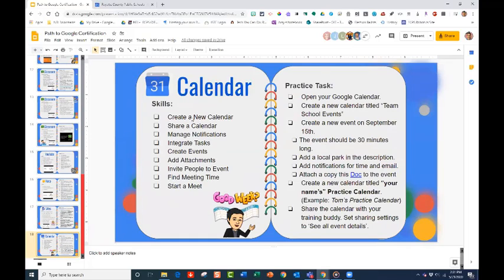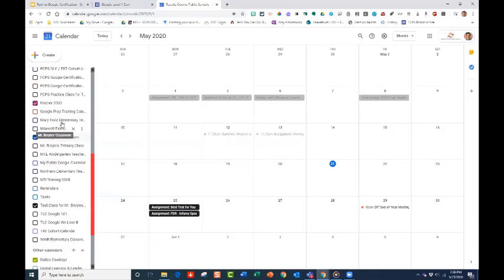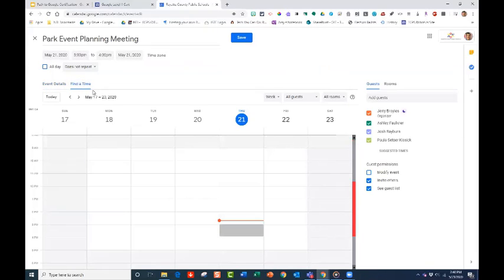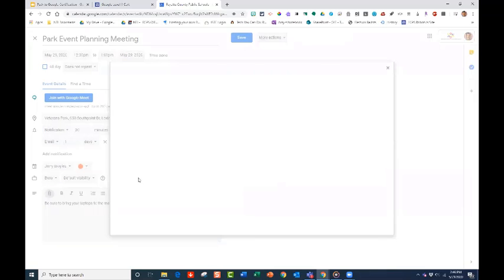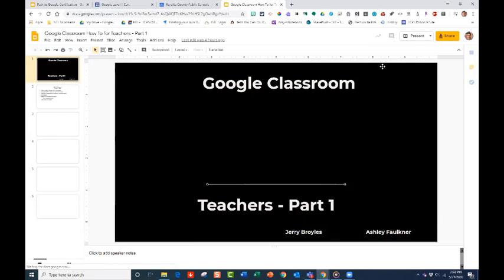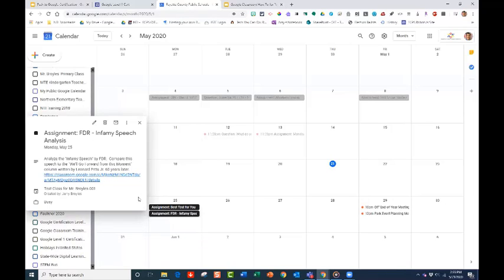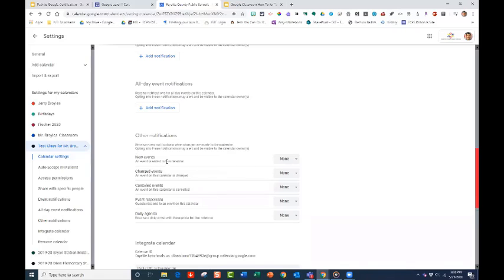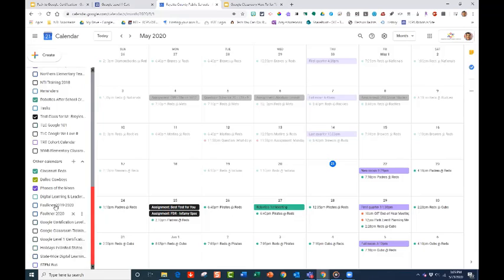Using Google Calendar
This session explains how to use Google Calendar.